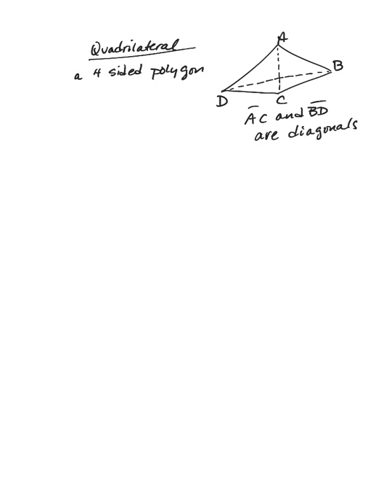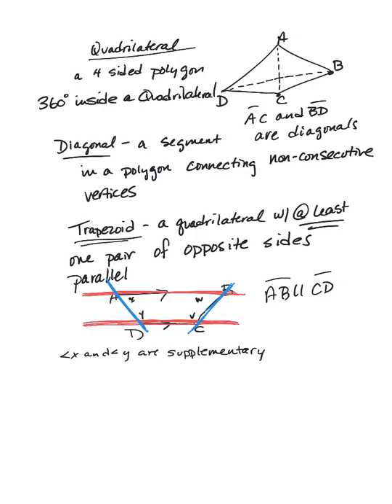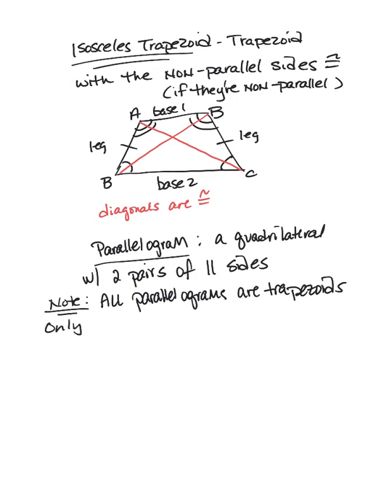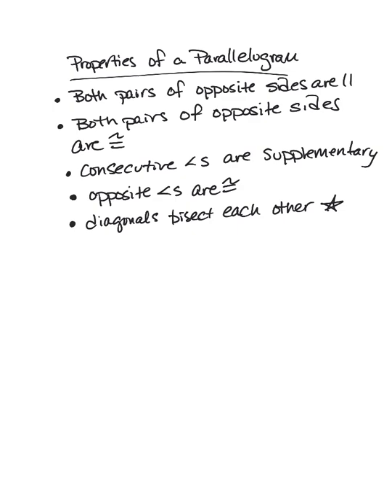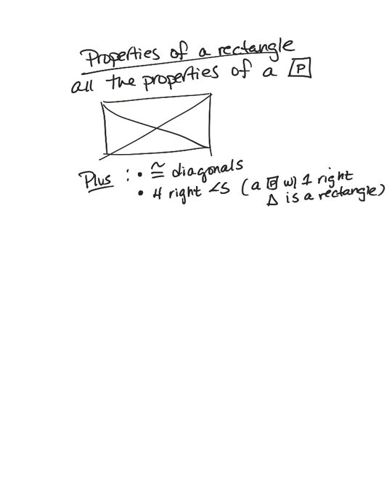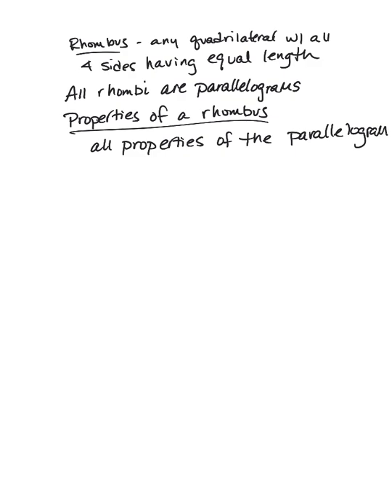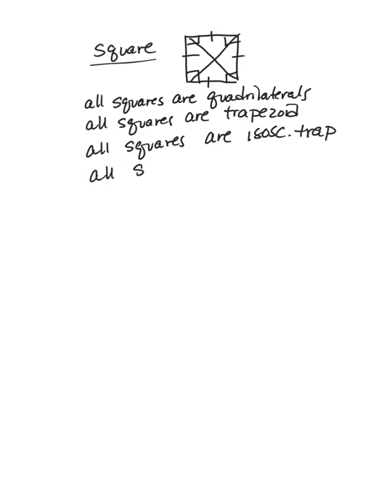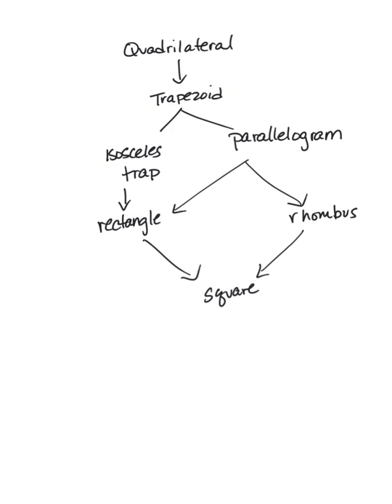CCGeo Unit 7 Lesson 1 Properties of Quadrilaterals